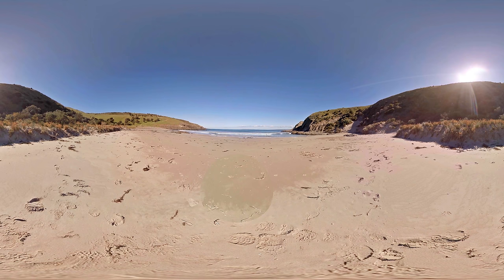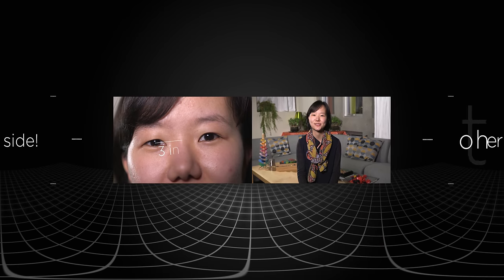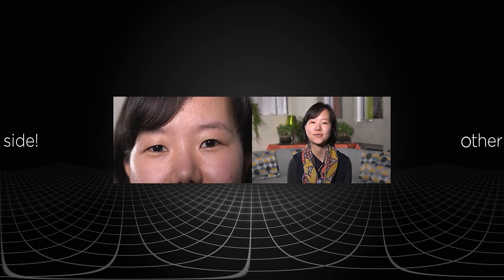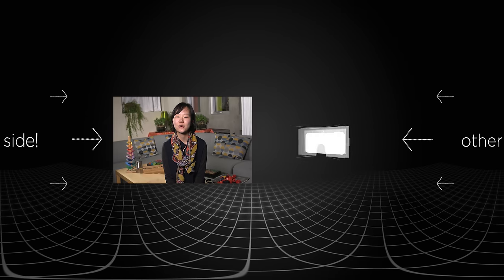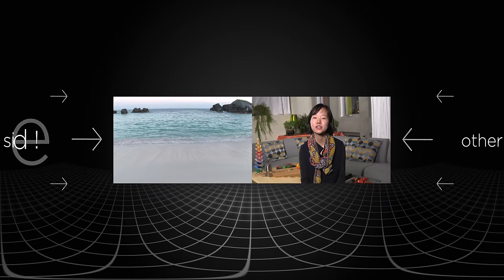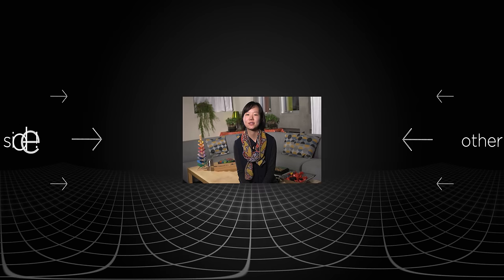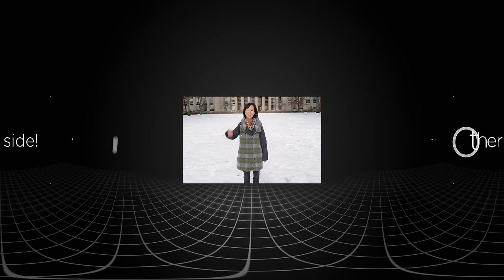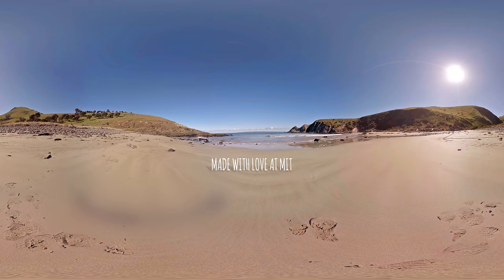MIT Explains: How Does Virtual Reality Work?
How can a tiny cardboard box make you feel like you're miles away at a sandy beach? And why aren't we all living in a virtual world right now, if it all seems so great? Valentina Shin, a Ph.D. student in the Computer Graphics Group at MIT's Computer Science & Artificial Intelligence Laboratory, explains!
Watch this video with Google Cardboard by tapping the Cardboard icon on your phone.
Hosted by: Valentina Shin
Written by: Valentina Shin & Elizabeth Choe
Additional scripting: George Zaidan

Executive producer: Elizabeth Choe
Director: George Zaidan
Editor: Per Hoel
Production Assistant: Ceri Riley

Roller coaster footage from "VR Roller Coaster - Best 3D SBS VR Roller Coaster for Google Cardboard" courtesy of POP 2Review

Nokia Ozo footage from "Ozo: Director Perspectives" courtesy of Nokia

Orah footage from "Orah: Live VR Made Simple" courtesy of Orah

Special thanks: John & Ellen Essigmann